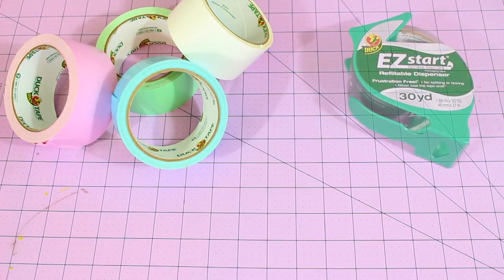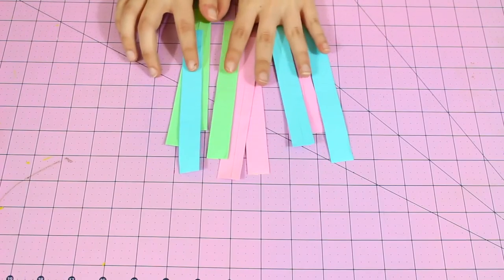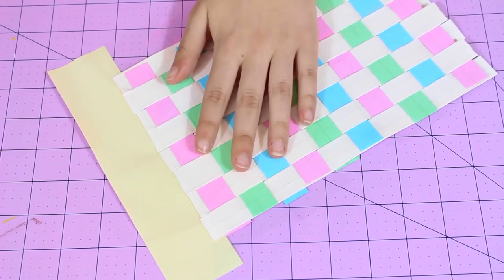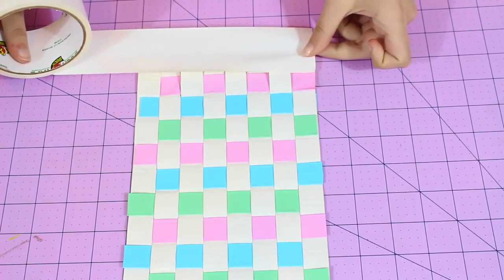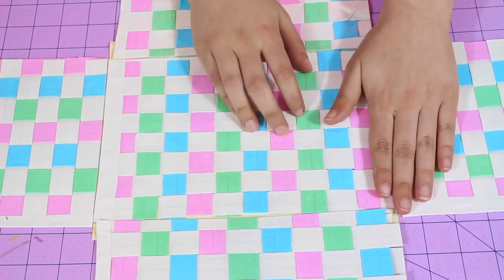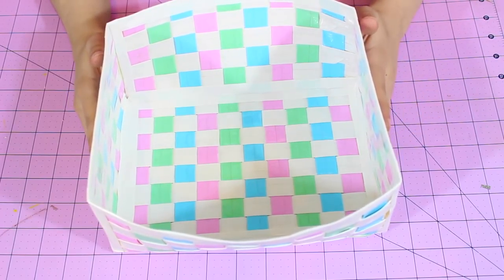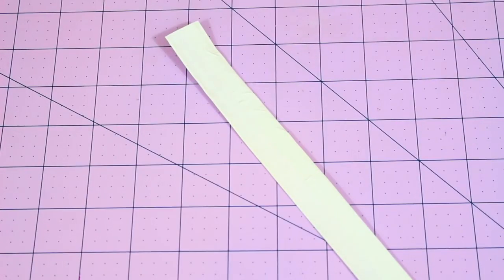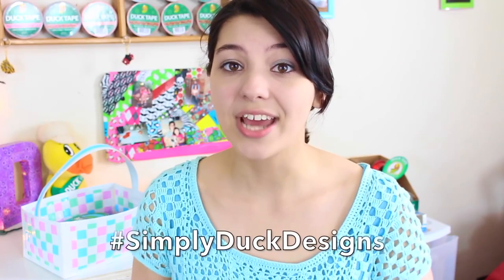DIY Woven Easter Basket Tutorial!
Hey guys! Hope you enjoy this video! Hope you're having a safe and happy Easter weekend! Also - Sorry for the mess up on one of the measurements! I added a correction to the part where I misspoke! :)

Favorite.

FAQ'S:
Q: How old are you?
A: 19
A: iMovie
Q: What camera do you use?
A: Canon Rebel T5i and JVC HD Everio
Q: Will you do more tutorials?
A: There will always be tutorials on this channel, however I love trying to keep things fresh and put out unique content. Tutorials will always be here, but they are NOT the only thing I'll do. :)